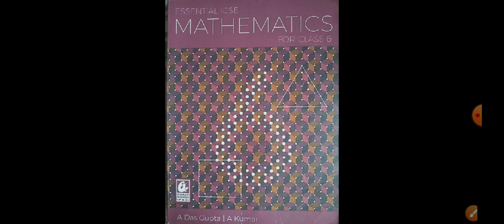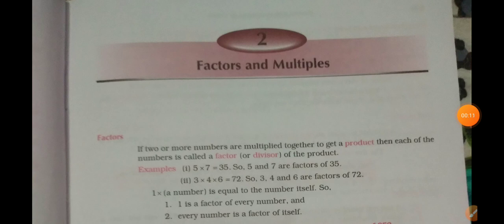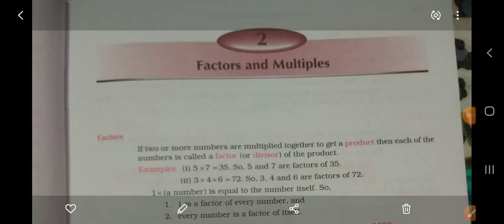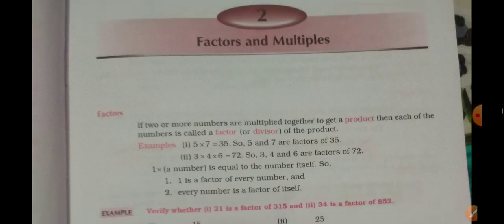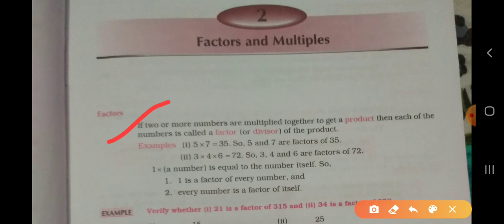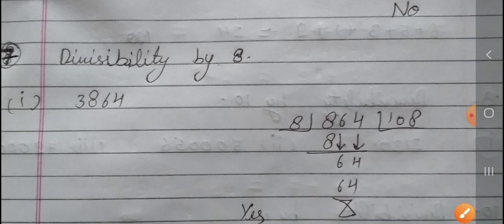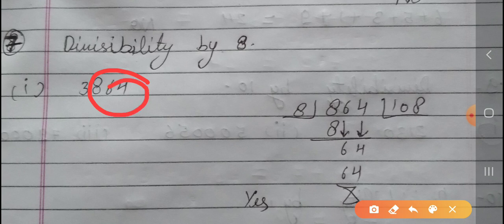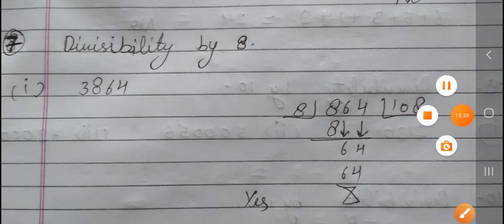Class-VI MATHS Ex-2(A),2(B)